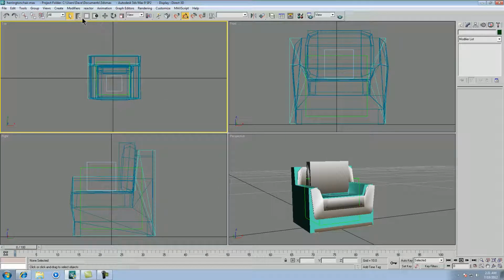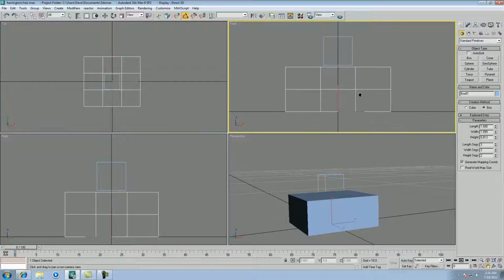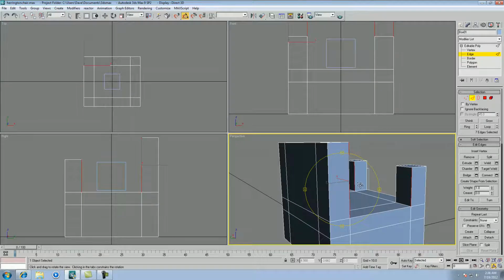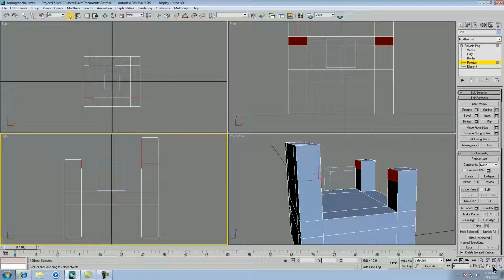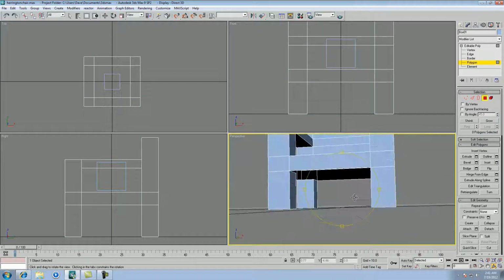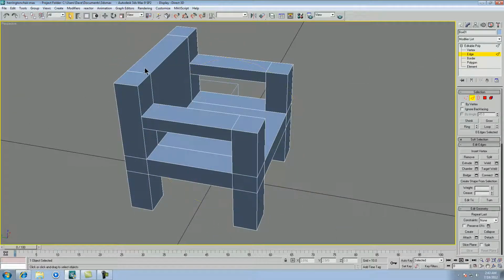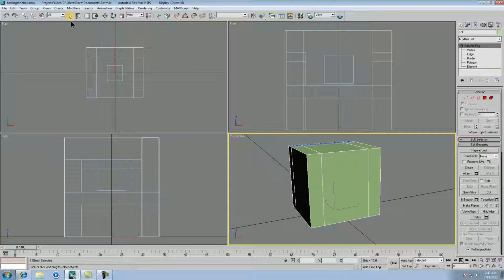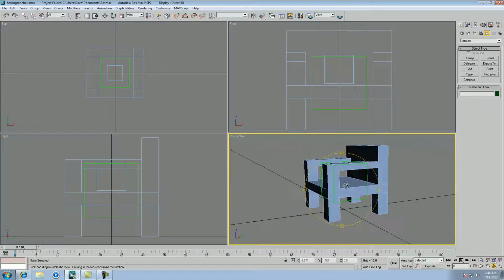There.com 3d Modelling 101 7/18/2012 class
This is the second part of the class where I show you how to make furniture.